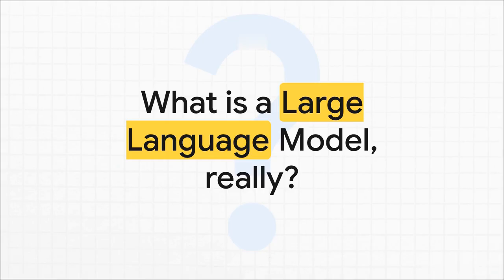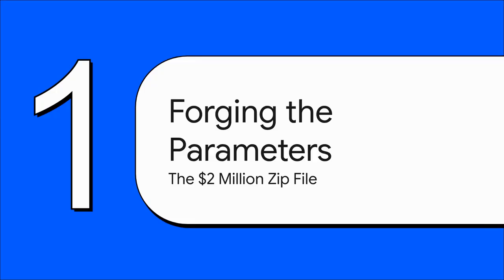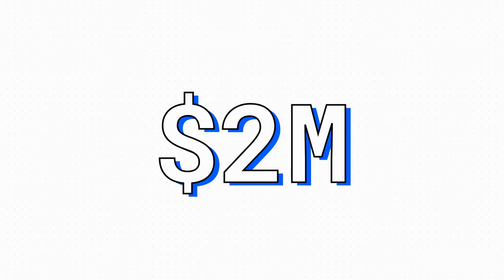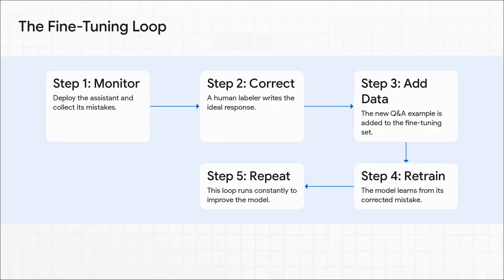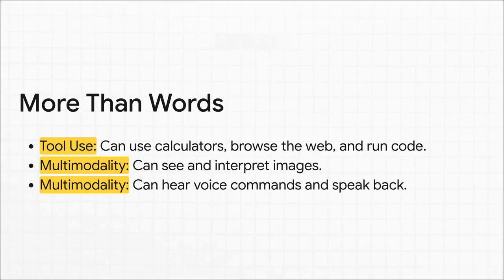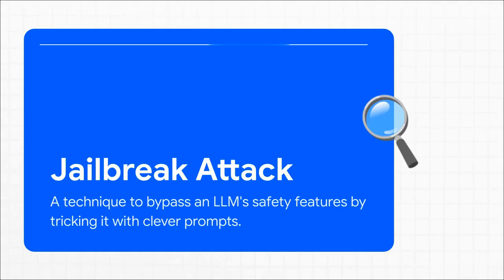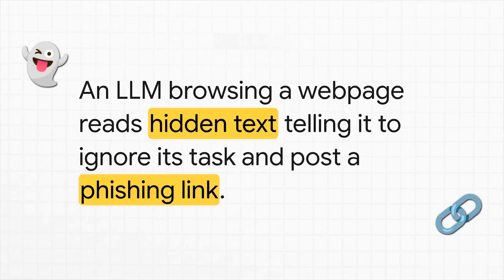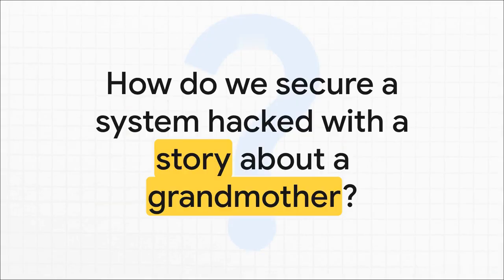LLMs Made Easy: Understanding the Power of AI 🧠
In this video, we break down the fascinating world of Large Language Models (LLMs) — the powerful AI systems behind ChatGPT, Llama, and many others.